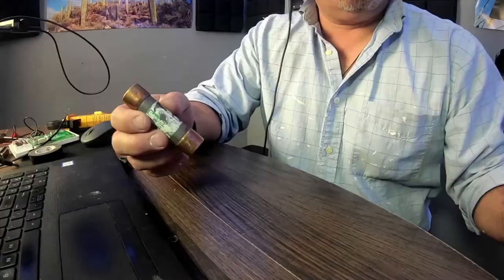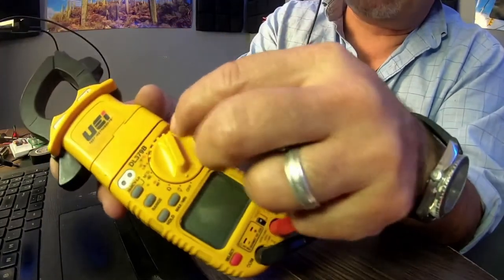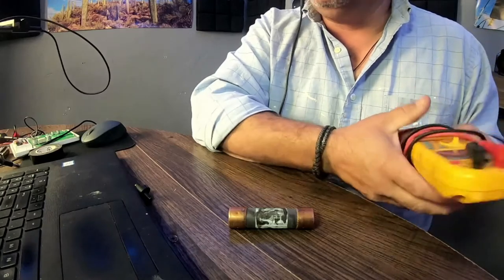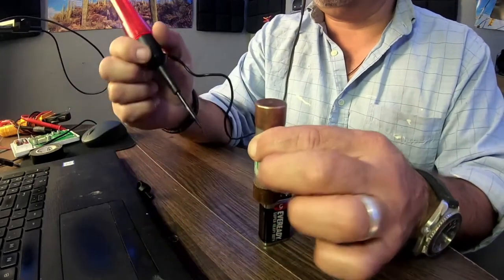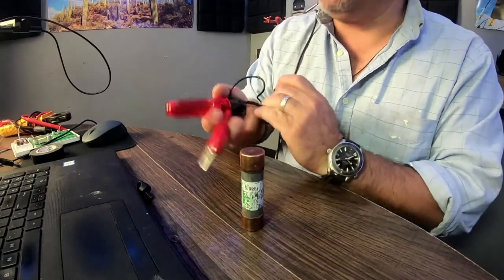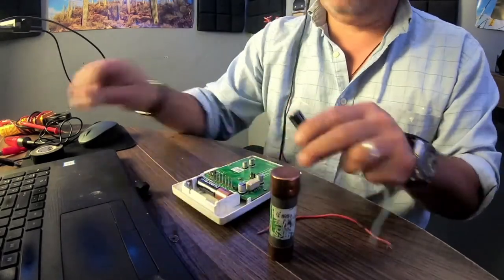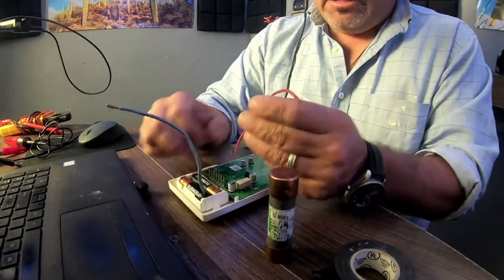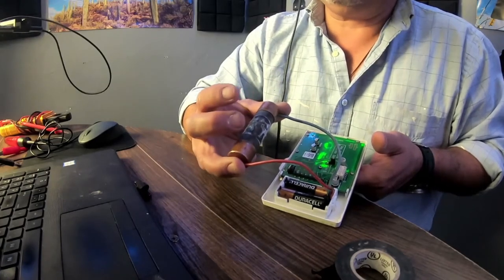How to test a fuse without multimeter!!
In this video I show how to test a fuse without a multimeter. Many times your air conditioner will not run at all and it might just be a burned fuse. Save money and time by testing fuses before you call a technician. I also demonstrate how to test a fuse with a multimeter.